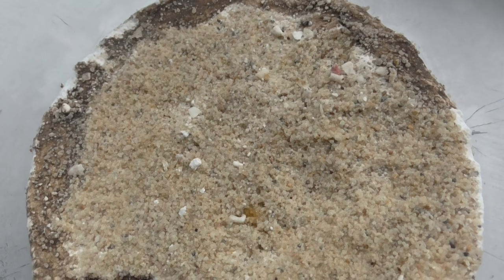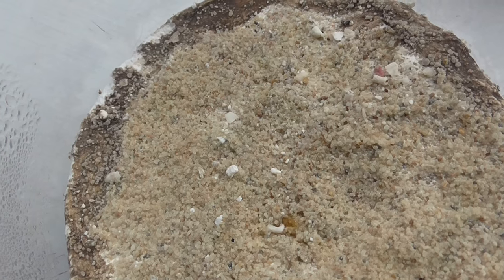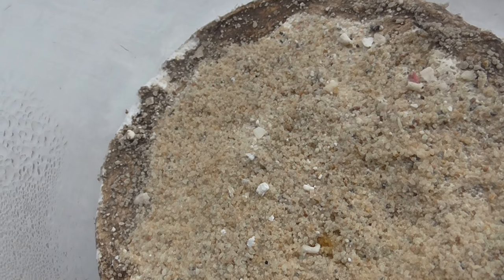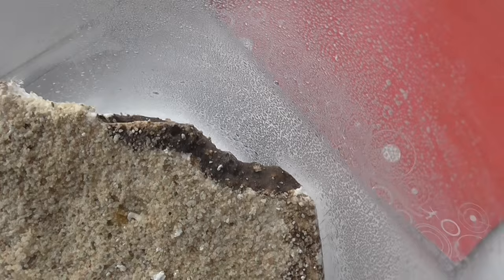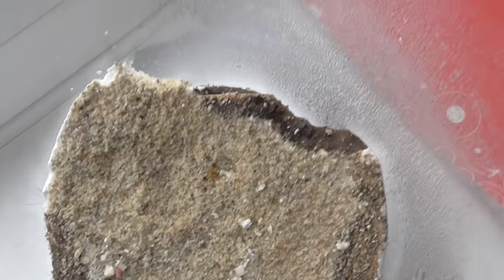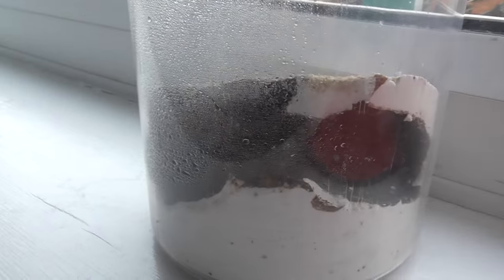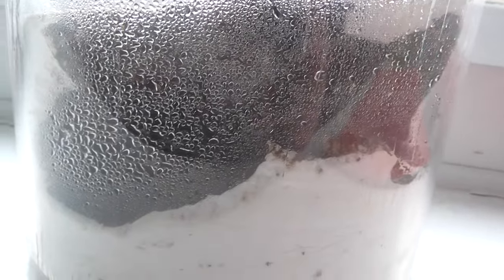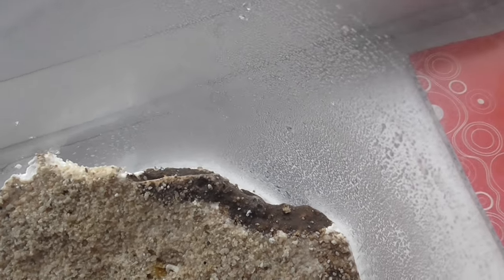2 IN 1! (Ant Formicarium)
Ants of Britain
Here is a quick video showing you an ant formicarium I made myself. I explain what my future plans are for this 2 in 1 too, so do watch! This is an extra upload for this week to make up for the recent loss of content. So, yes! There is a video out this Friday too!